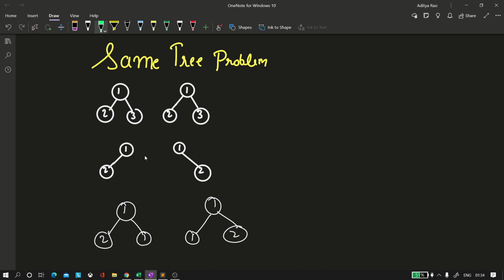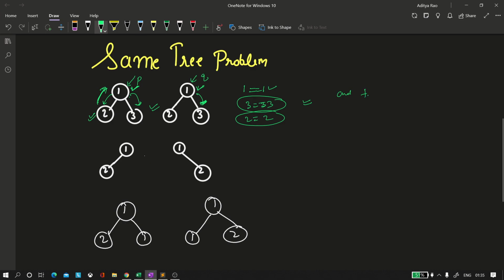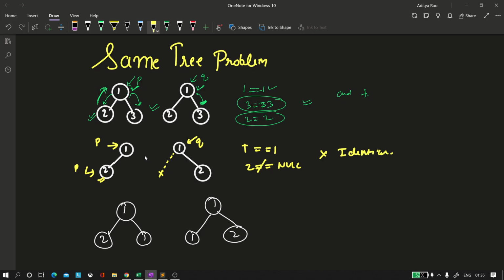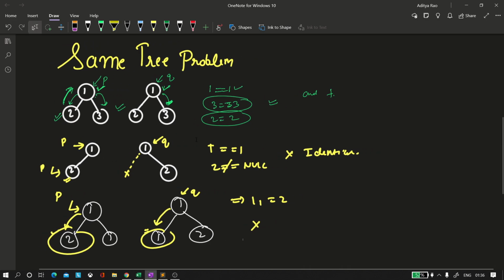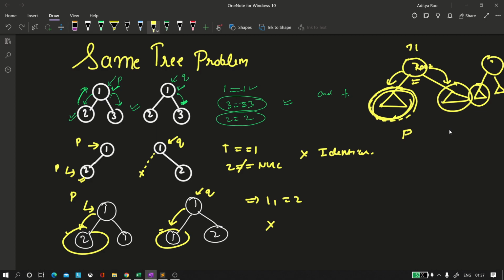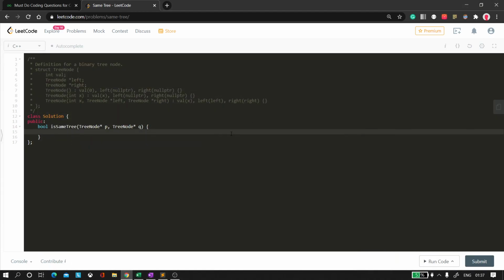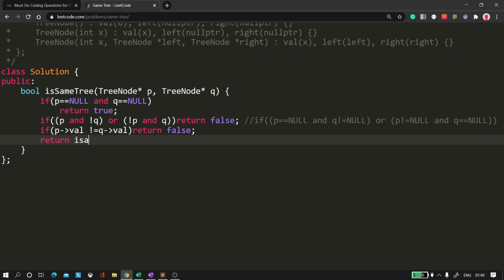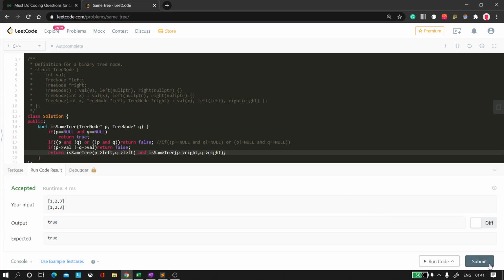Same Tree Leetcode || Check whether binary tree is identical or not||l Leetcode 100.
In this video I have discussed how to check  whether two trees are identical or not.
I have used recursion to solve this problem.

Sorry for slow explanation I am still learning to speak confident. I will try to improve.